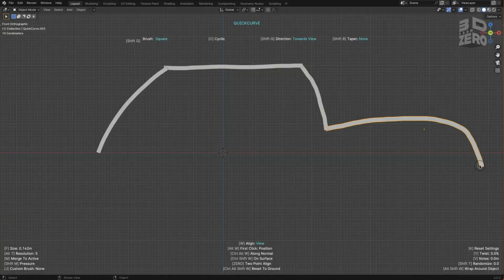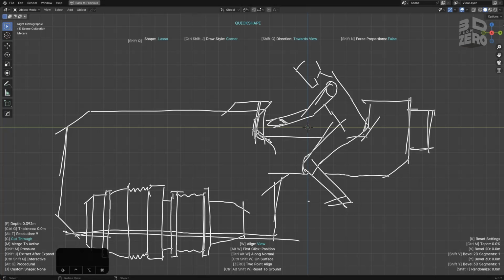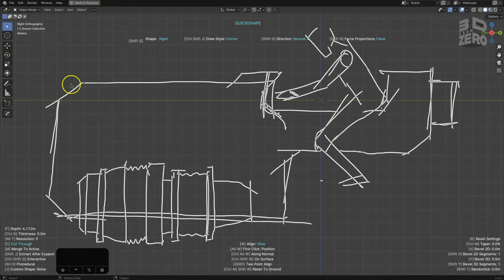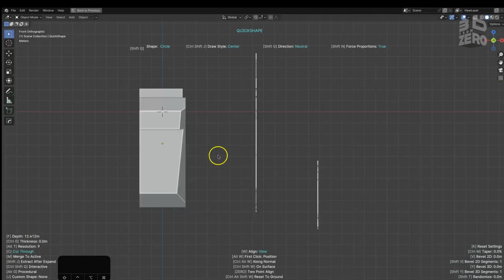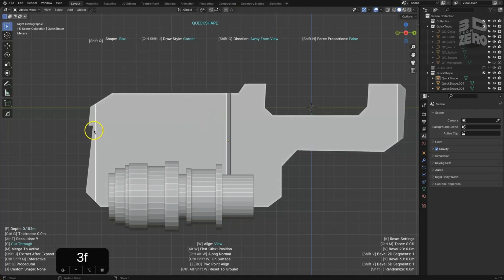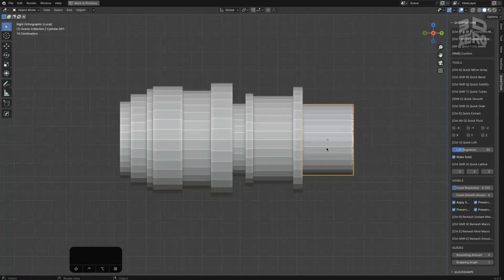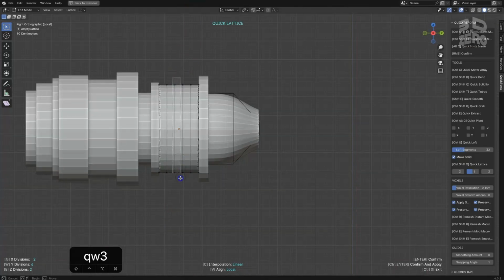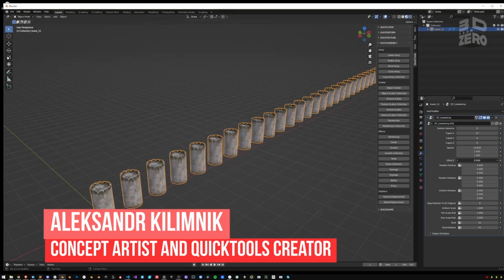Blender QuickTools 04: Review - Using the QuickTools Suite in Combination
In this video I review the basics of the QuickTools suite by using QuickCurve, QuickShape and QuickDeform in tandem in order to create another speederbike concept.
QuickTools is a suite of tools designed for rapid ideation and concept art in Blender, created by by Aleksandr Kilimnik @ALKSNDR  and Jama Jurabaev @jamajurabaev6460 .

This is the last in a 4 part introductory series on how to use this fantastic suite of tools.

CHAPTERS
0:00 Recap of the QuickTools we’ve already covered in the playlist
0:37 QuickCurve Sketch
1:45 QuickShape Blockout
2:56 Quickshape Ngon
3:34 Hold Ctrl While Drawing To Erase
4:17 Make a Tubular Engine
5:03 Slicing a model (Hold Shift)
6:02 Adding detail
7:35 Voxel Modelling & Remesh Macro
8:01 Quick Lattice
8:47 Remesh
9:31 Quickly Add a Lattice Z(Ctrl + Shift +X)
9:43 Create Quick Mirror (Ctrl + X)
Thumbnail image by Aleksandr Kilimnik.